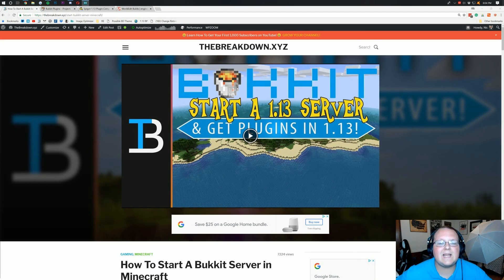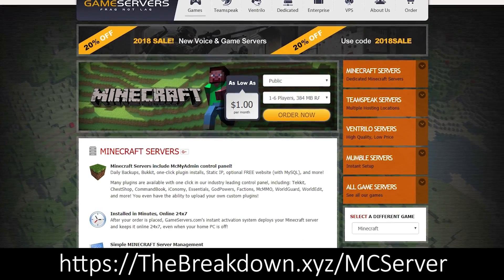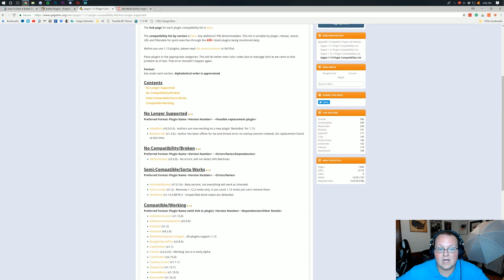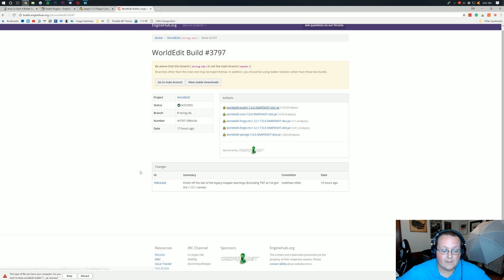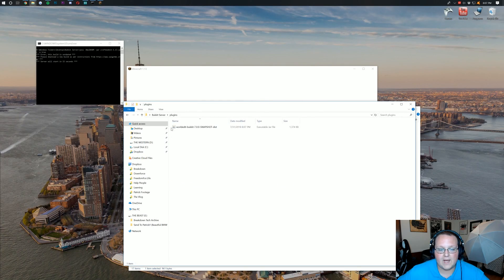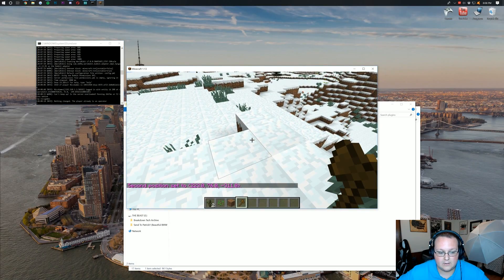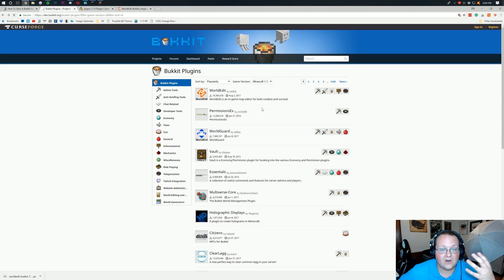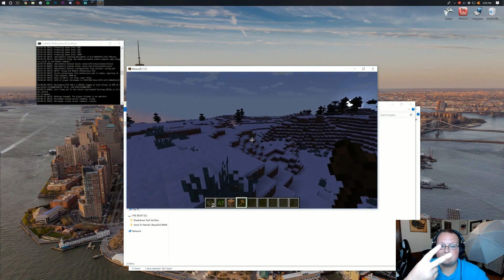How To Add Plugins To A Bukkit Server in Minecraft 1.13 (Get WorldEdit On Your 1.13 Server!)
In this video, I show you exactly how to download and install Bukkit Plugins in Minecraft 1.13. This is my step-by-step guide, and it will show you everything that you need to know when it comes getting plugins installed on Minecraft 1.13 server including where to find and download Bukkit plugins for 1.13!

About this video: This video is our complete guide on how to install plugins on your Minecraft 1.13 server. This is done through a 1.13 Bukkit server, which you can see exactly how to set up using the link above. Additionally, we show you exactly where to go and download Minecraft 1.13 Bukkit plugins in order to find amazing plugins for your server.

In this video specifically, we download and install WorldEdit on our Minecraft 1.13 Bukkit server. WorldEdit is one of the most popular Bukkit plugins for Minecraft, and this video shows you how to get it installed on your server. In addition to WorldEdit, this video shows you how to install literally every single Bukkit plugin that has been updated to Minecraft 1.13. From WorldEdit to PermissionEx, this video shows you how to do it all on your 1.13 Bukkit server!

Nevertheless, have fun playing your plugins on your Minecraft 1.13 Bukkit server! It really helps us out, and it means a ton. Thank you very, very much in advance!